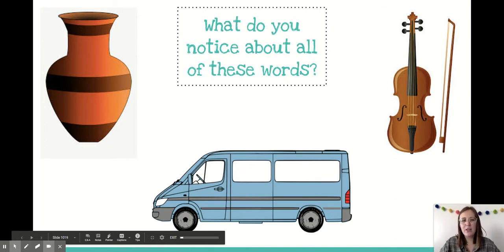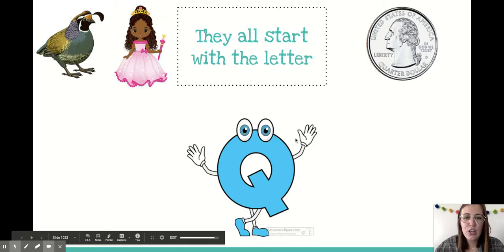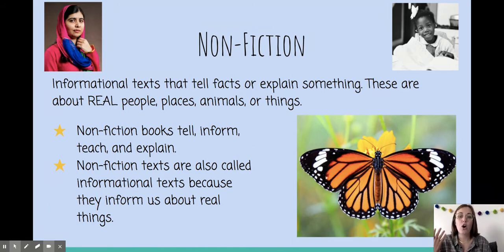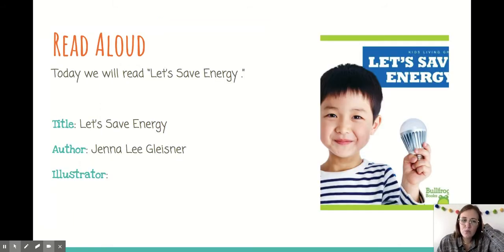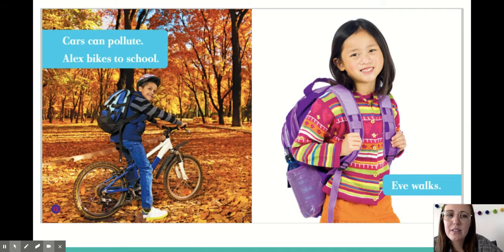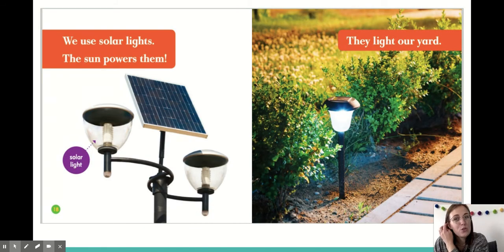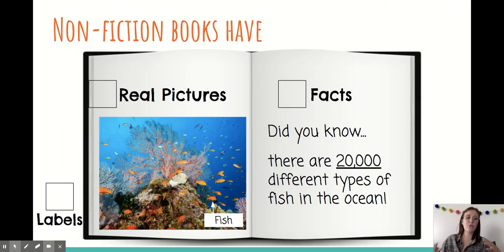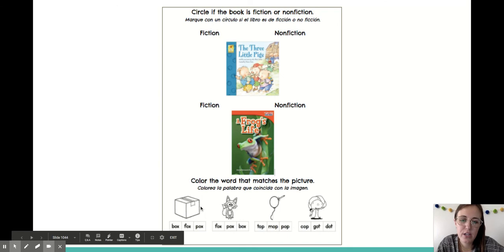10.5 Reading IP